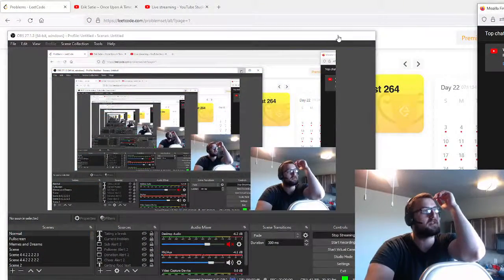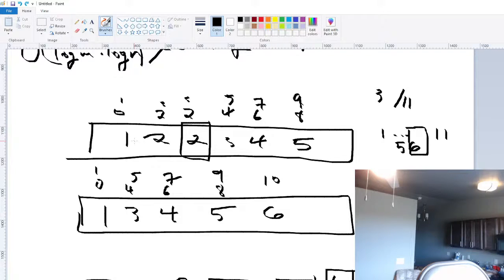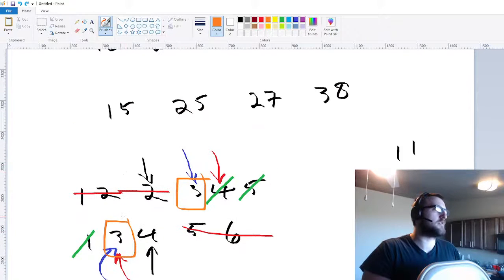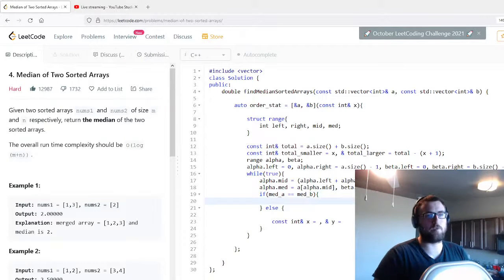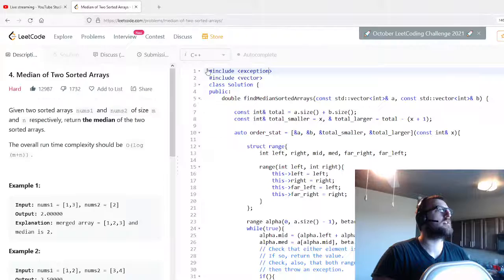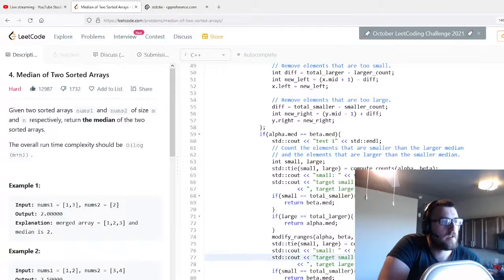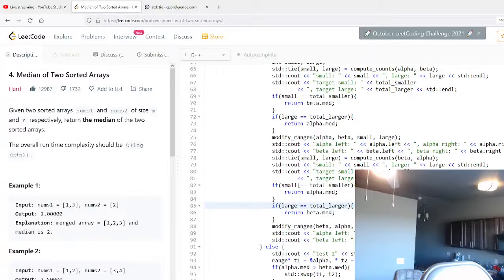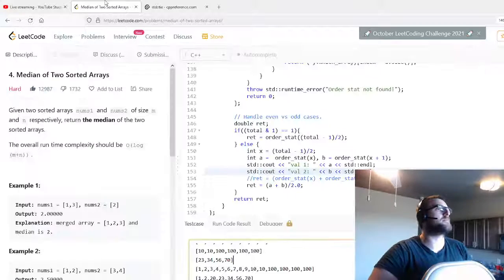Median of Two Sorted Arrays, Hard, C++, LeetCode, Part 1